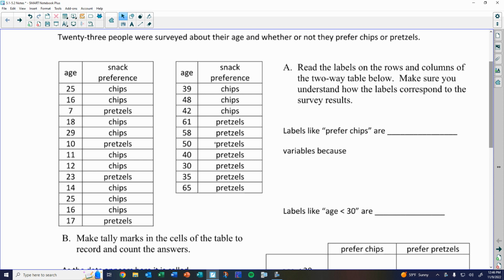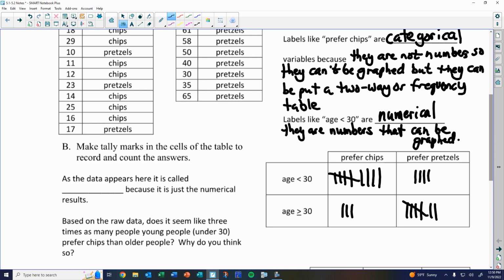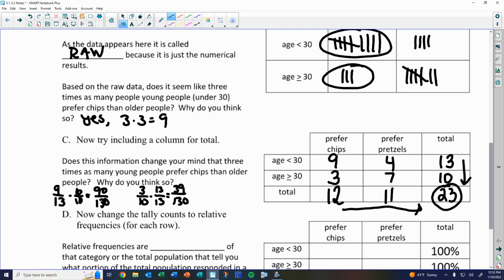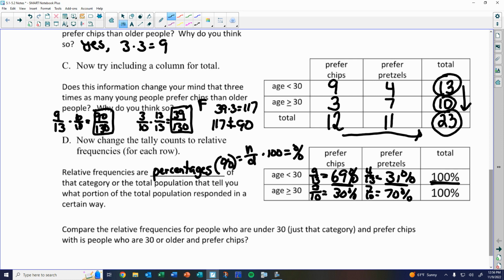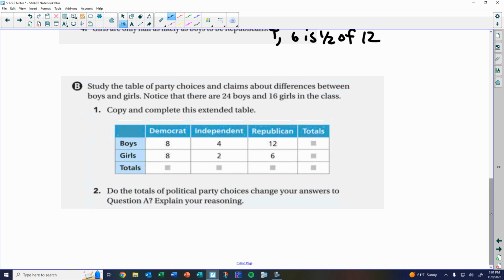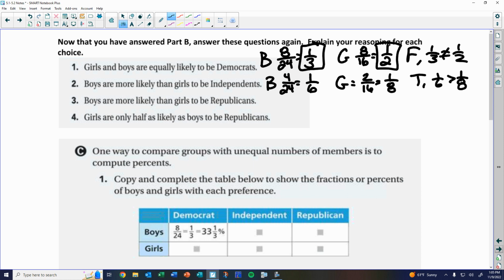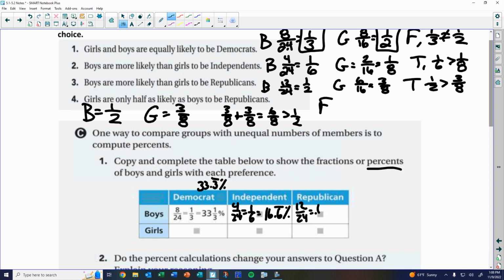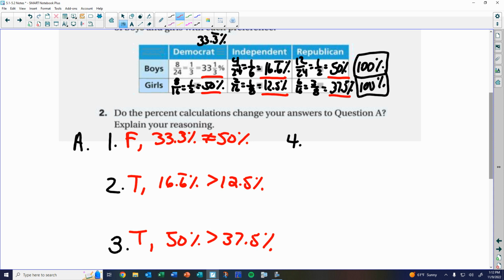TWMM 5.1-5.2 Notes